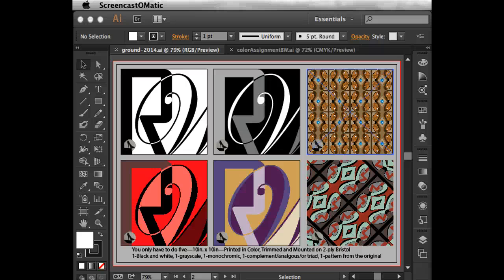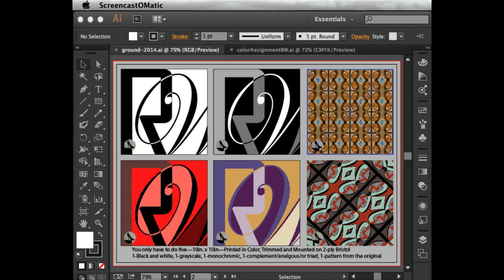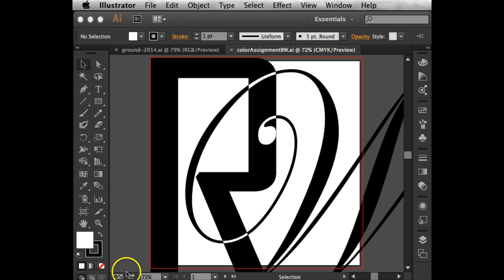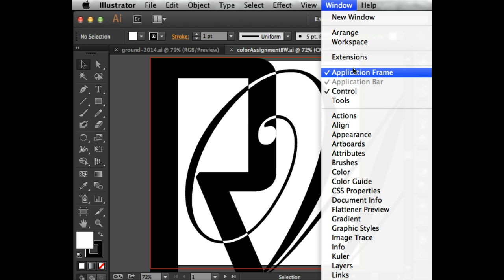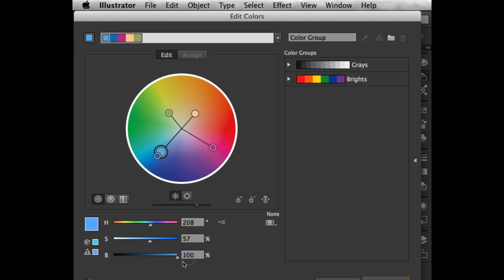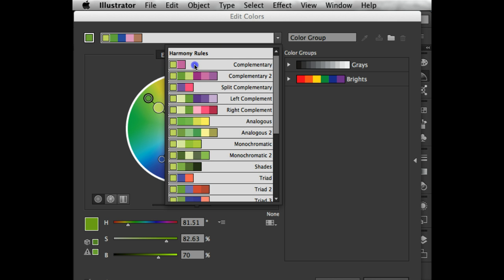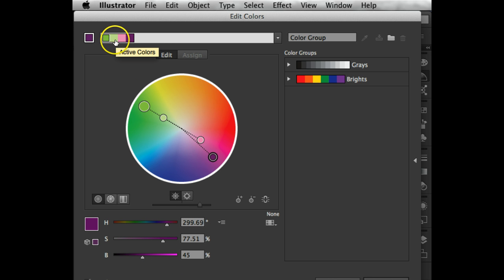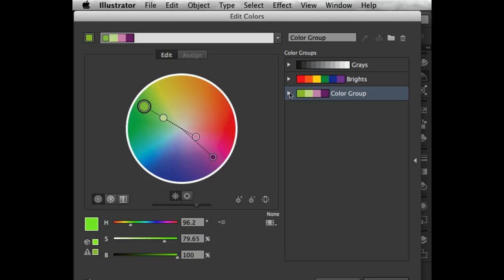Color: Figure Ground Pt 01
Color: Figure, Ground and Pattern Assignment Part 01. Using Illustrator's Color Guide.